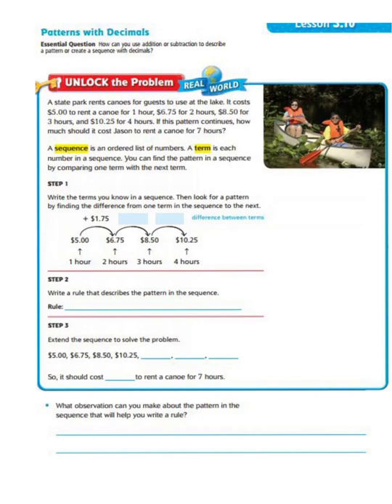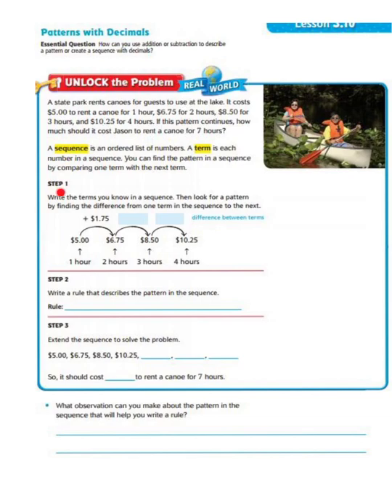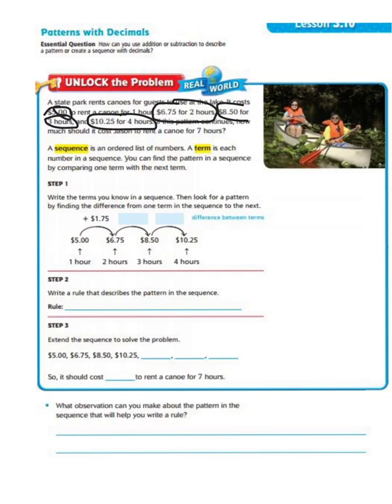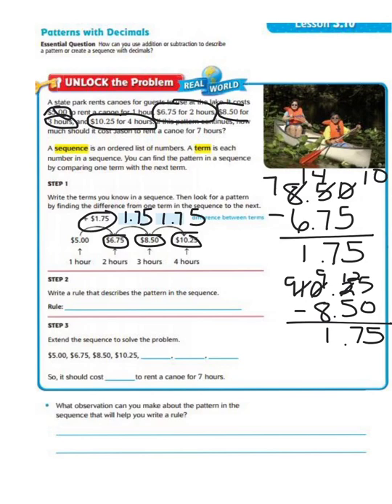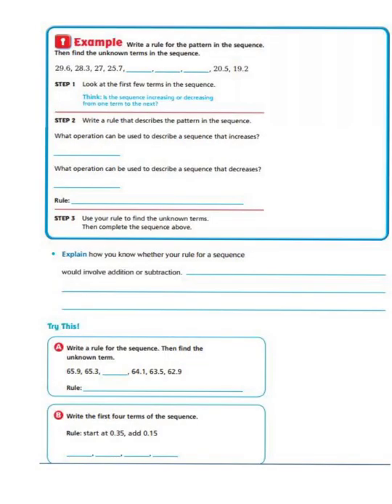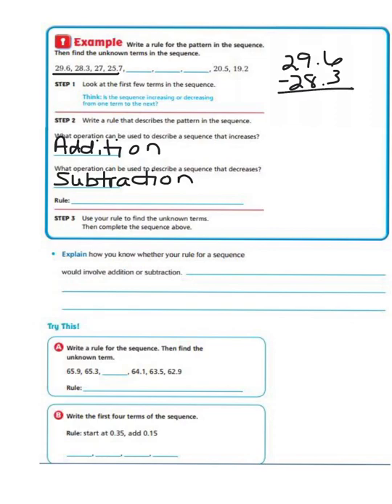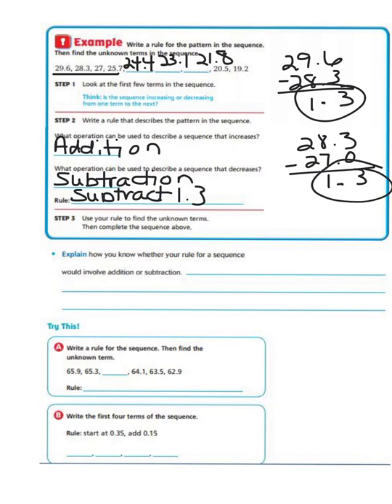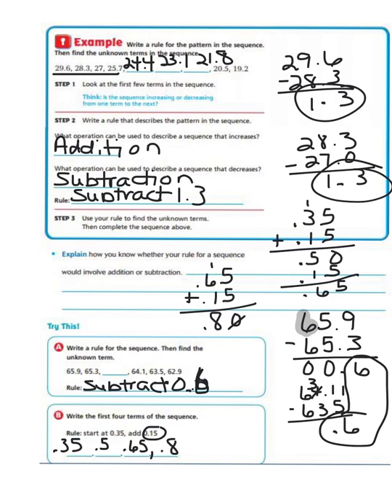Lesson 3.10 Algebra Patterns with Decimals